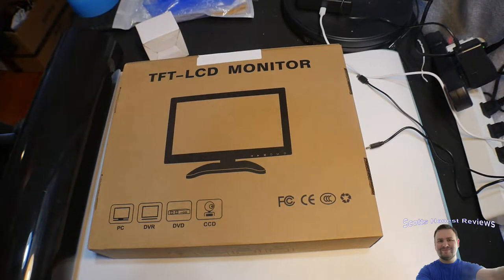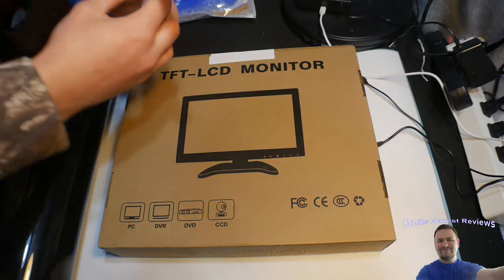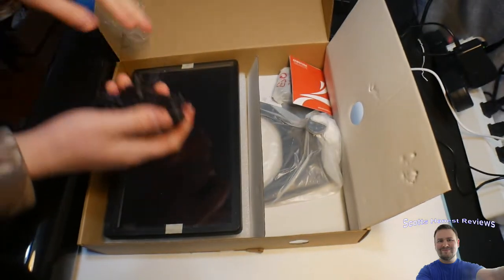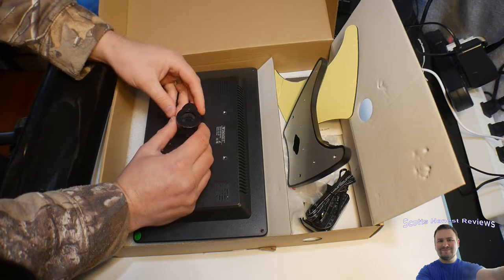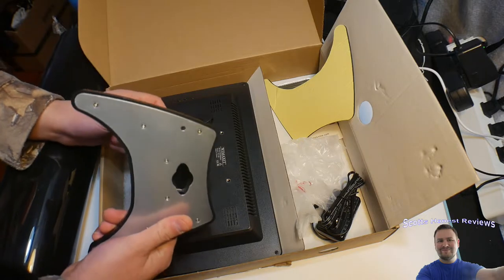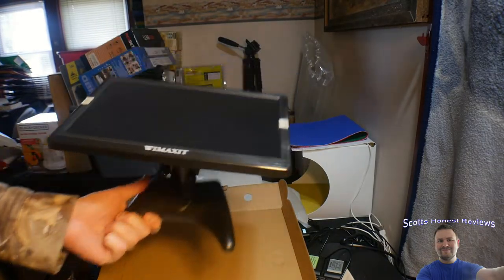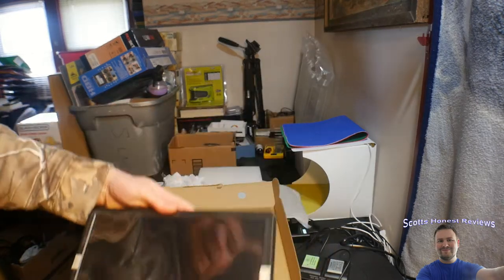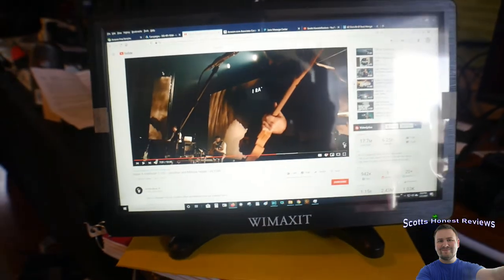WIMAXIT 12 Inch IPS FHD 1920x1080 HDMI Monitor HDMI VGA BNC AV Input 5V USB Output for PC Computer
if your interested you can buy it and see more specs

 Clear and Stunning Images: HD 1920x1080P native resolution IPS display screen, incredible 800:1 dynamic contrast ratio, 16:9 aspect ratio and quick response time.The image is clear,exquisite and colorful
Multi Interface Input: support HDMI, VGA, RCA, AV, BNC and USB 5V Output
Amazing Viewing Angles: Share consistent high-color fidelity with In-Plane Switching (IPS) technology across an 11.6-inch diagonal screen.170 degree viewing angle, make it available for people viewing from different angles with clarity visual effect
Built-in Dual loudspeakers: Built-in dual high quality Loudspeakers,3.5mm headphone jack gives out pro sound quality. 400cd/㎡ brightness,Must have monitors for cameras, CCTV, PC, etc

WIMAXIT 12 Inch IPS FHD 1920x1080 HDMI Monitor, HDMI VGA BNC AV Input 5V USB, Output for PC Computer Camera DVD Security, CCTV DVR Home Office Surveillance

*Tags Below*